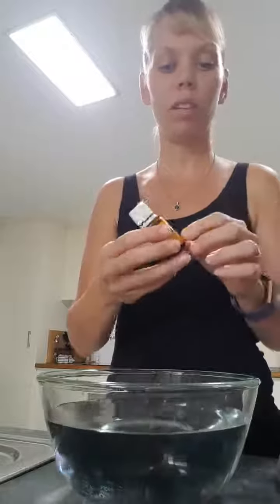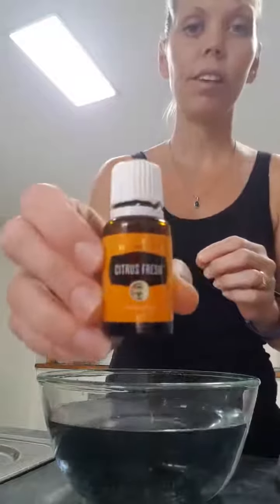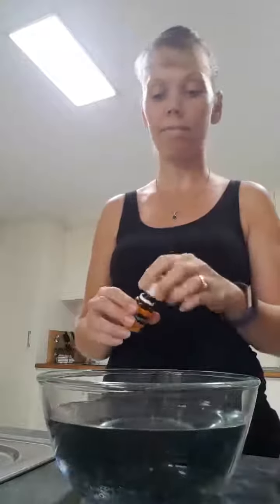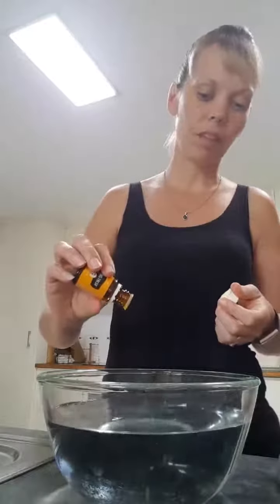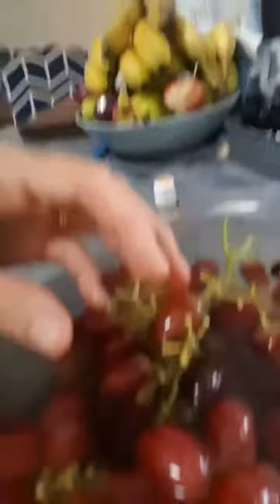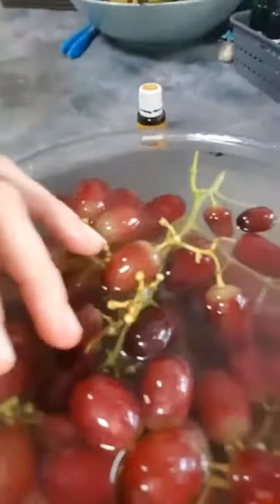How to Remove Toxins from your Fruit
Here is a simple trick using Young Living's Lemon and Citrus Fresh essential oils to clean your fresh fruit and vegetables.